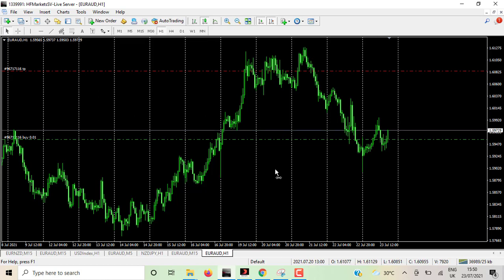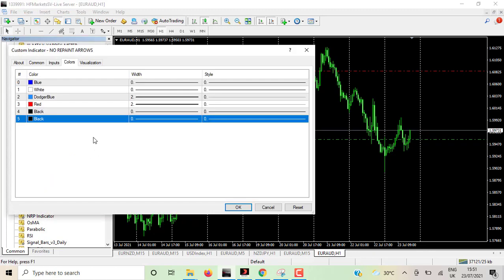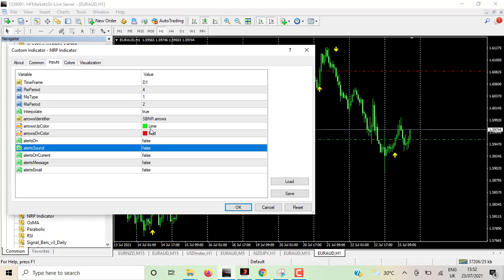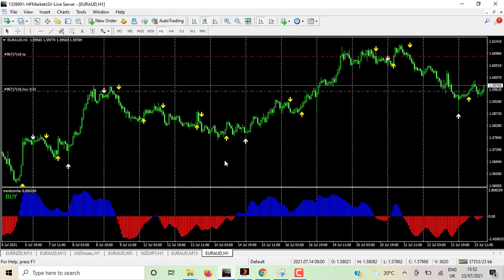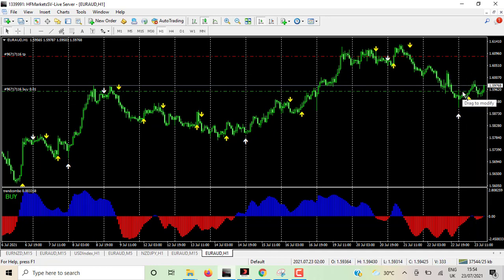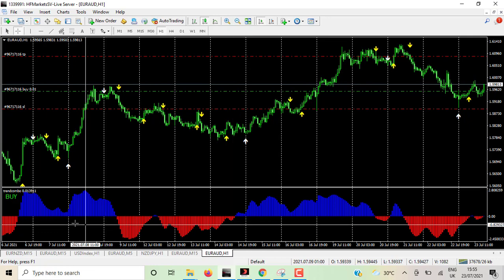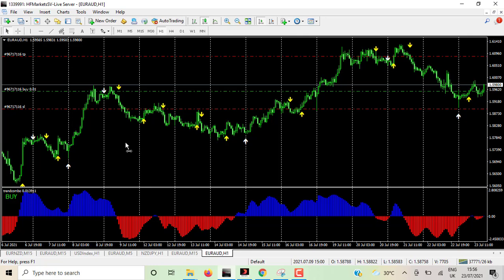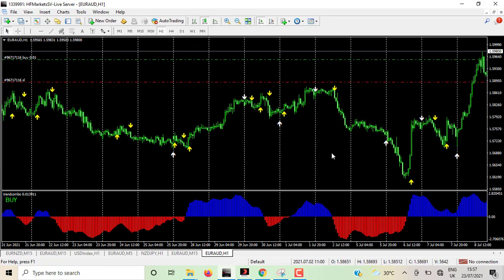Non Repainting Forex Trading System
Non Repainting Forex Trading System is a combination of three powerful indicators.
The two indicators on the main chart does not repaint in anyway.
Watch the whole video to see how to use it profitably.